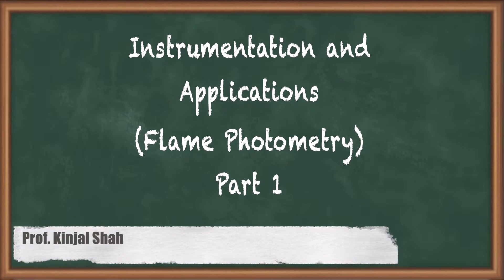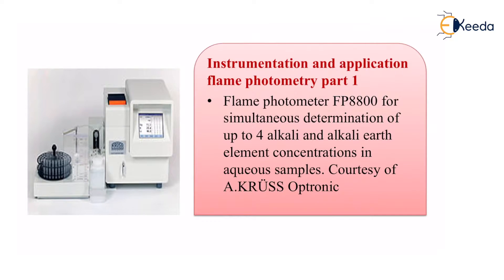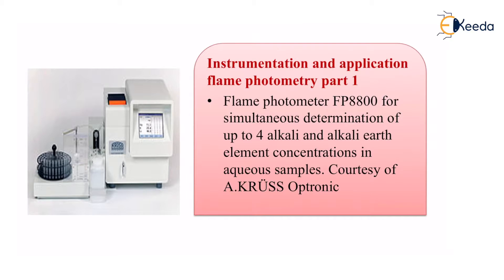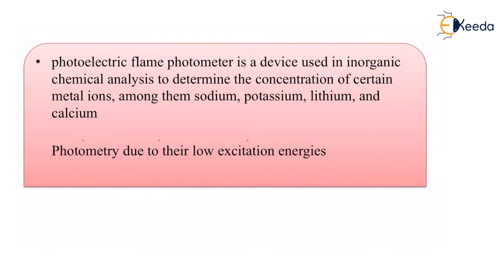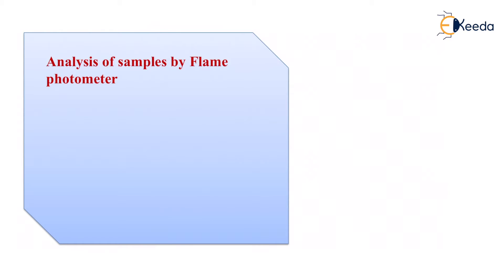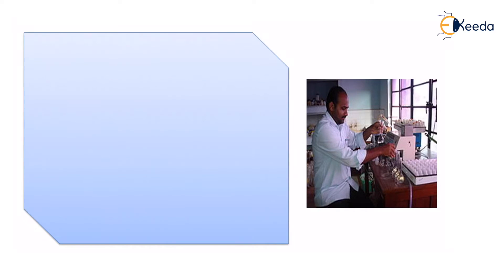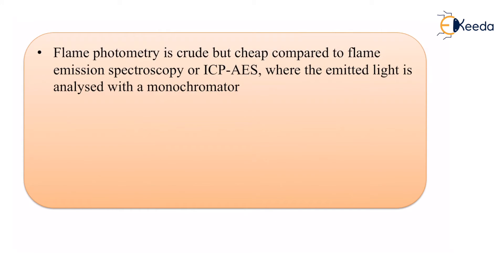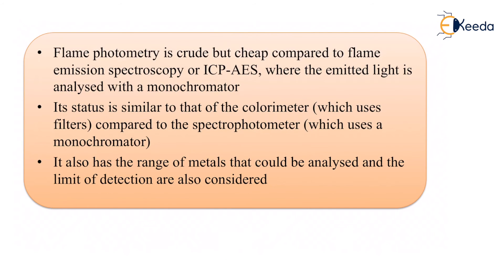Instrumentation and Applications (Flame Photometry Part 1) - Applications of Spectroscopy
Video Name - Instrumentation and Applications (Flame Photometry) - Part 1

Chapter - Applications of Spectroscopy

Happy Learning!